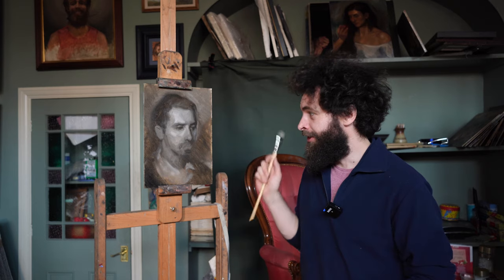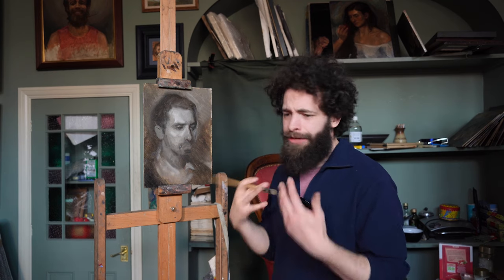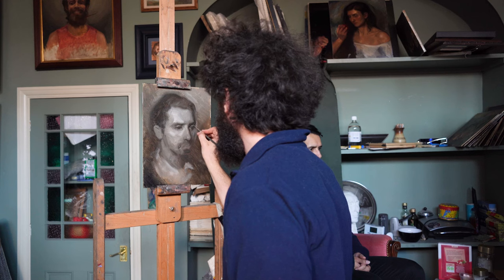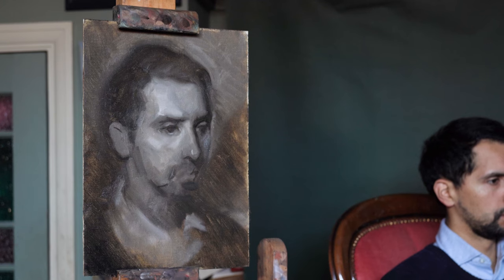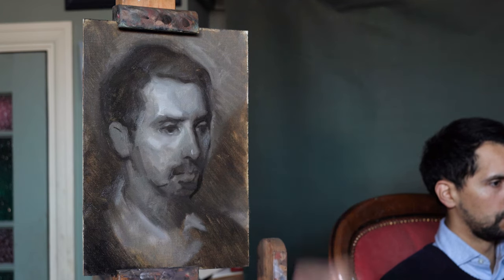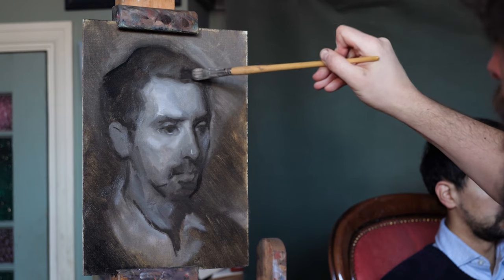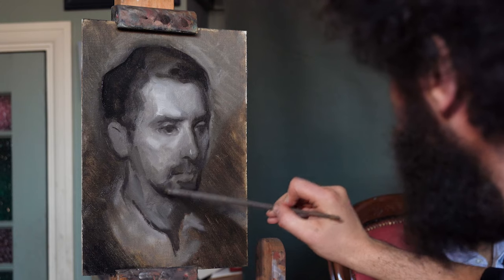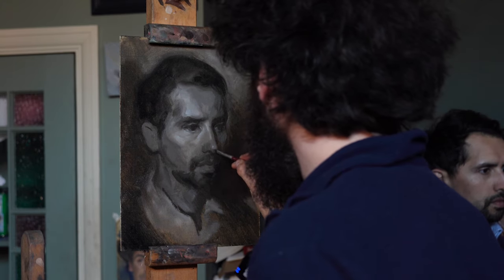How to finish a painting - Grisaille Portrait Painting with Jack Ford | Part 6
Join us for a portrait painting course all about grisaille portrait painting. The colours you will need on your palette are – Titanium White, Raw Umber and Ivory Black.

You can omit the raw umber if you want to keep temperature variations to a minimum – raw umber is a warm brown colour. You can stick to just white and black on a first attempt to focus solely on values.

Teaching this course is Jack Ford, a portrait painter from London. Jack Ford studied at the Arts University Bournemouth before moving to Florence to study under internationally renowned painter and teacher Charles H Cecil. During this time, Jack continued with his artistic practice, working in both wet and dry mediums such as oil paint and charcoal.

He returns regularly to Florence to teach, alongside his teaching at London Fine Art Studios and as a visiting tutor to Atelier Tremlett in Lewes. Painting from life, Jack is keen for the works to be influenced by the ever changing variation of nature, constantly editing designs and re-evaluating whilst painting.

Jack Ford is an incredible oil painter and it was so fun to film this with him. :) If you want to see more of Jack’s work you can find him on instagram -@jackfordart and his

The Classical Art School Online youtube page is run by @mimy_paints (Emily) on instagram - who is currently painting landscapes around South America. - where you can learn more about classical painting and receive feedback for art students.